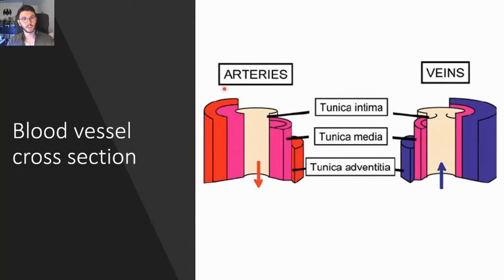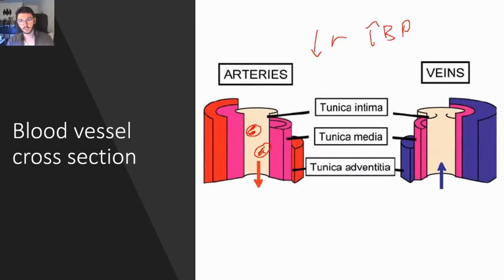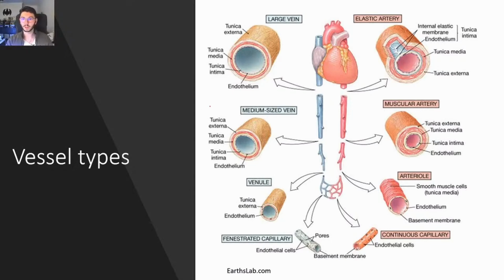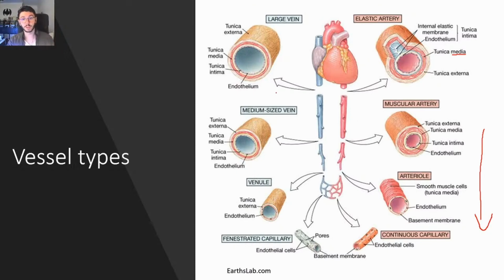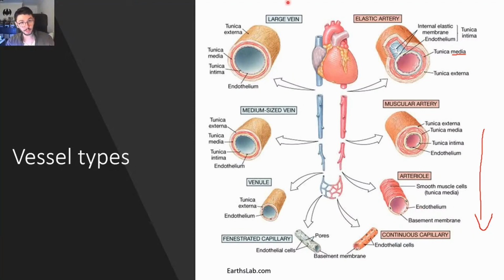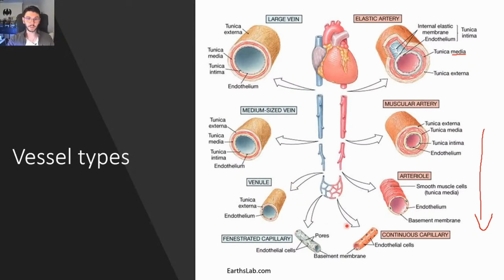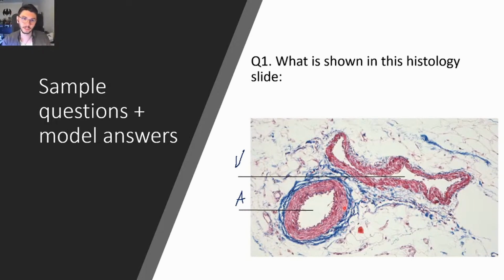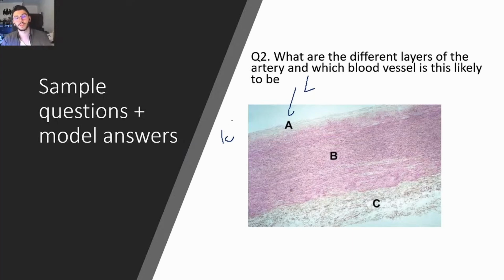Blood Vessels | MedSchool Revision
Contents:
00:00 Layers of vessels
02:57 Different Vessel Types
09:23 Exemplar Questions

In this video we go over the differences between the different blood vessels, and how to answer questiont on histology and structure